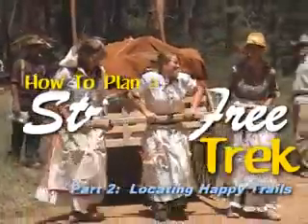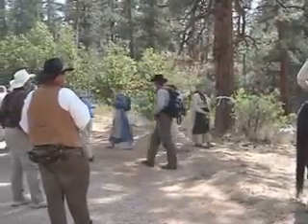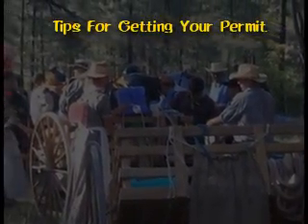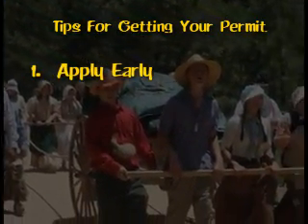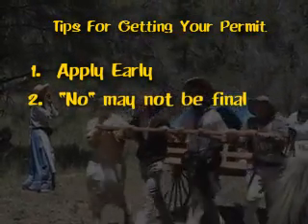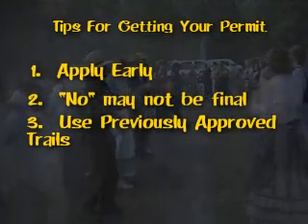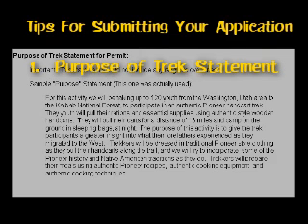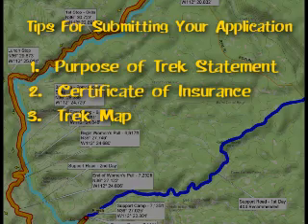Handcart Training - Locating Happy Handcart Trails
Looking for a trail for your handcart trek?  This videos shows you locations you can trek for free. For more handcart trek training videos go